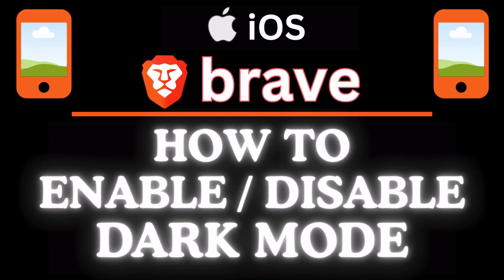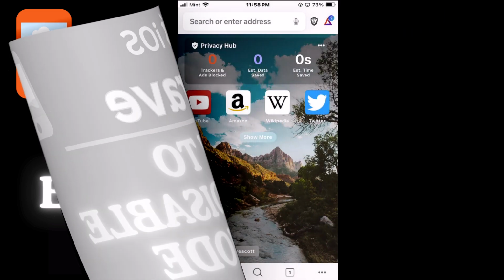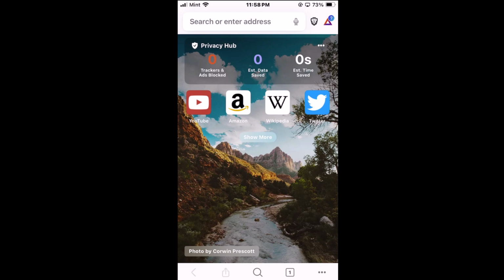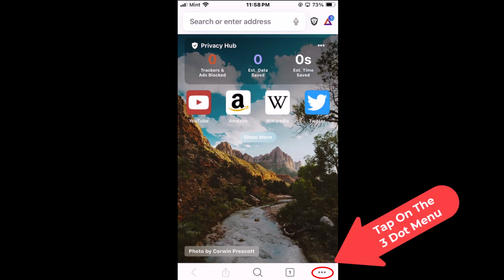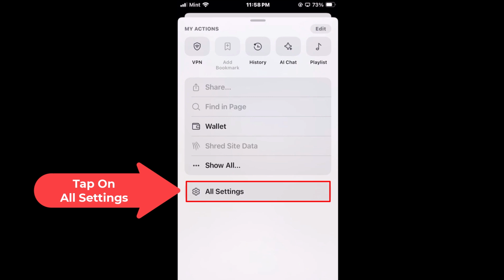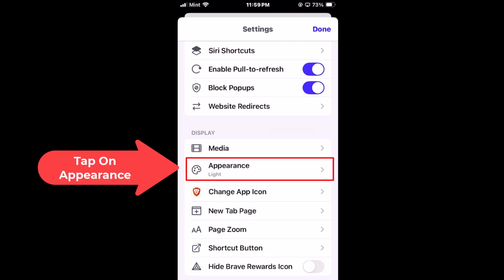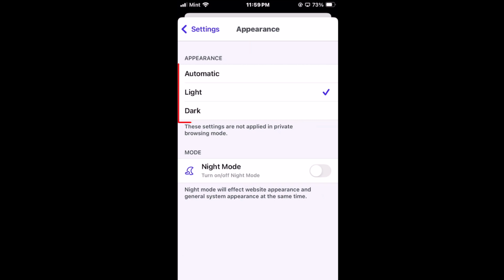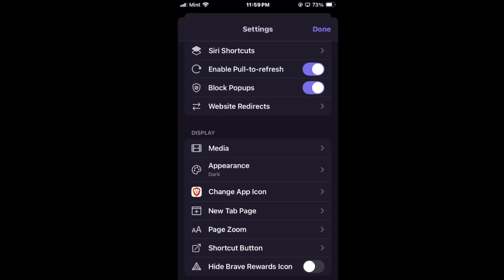How To Enable Or Disable Dark Mode On The Brave Browser Using An iPhone | iOS Tutorial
How To Enable Or Disable Dark Mode On The Brave Browser Using An iOS Device  | iPhone / iPad Tutorial

In this quick tutorial, I’ll show you how to enable or disable Dark Mode in the Brave browser using your iPhone or any iOS device. Whether you prefer a darker interface to reduce eye strain or want to switch back to light mode, this easy step-by-step guide walks you through the exact settings you need to change.
🌙 Perfect for privacy-conscious users who love Brave and want a cleaner, more comfortable browsing experience on mobile!

Simple Steps
1. Open the Brave Browser.
2. Tap on the " 3 Dot Menu" at the lower right and choose "All Settings".
3. Scroll down to the "Display section and tap on "Appearance".
4. Choose your preference.

Chapters
0:00 How To Turn Off Or On Dark Mode On Brave Using An iOS Device
0:18 Open The Brave App
0:30 Tap On The 3 Dot Menu
0:41 Scroll Down And Tap All Settings
0:52 Tap On Appearance
1:02 Choose Your Mode

brave browser dark mode ios,
how to enable dark mode brave iphone,
disable dark mode brave browser,
brave app dark theme ios,
dark mode brave tutorial,
ios brave browser settings,
dark mode settings brave,
turn on dark mode brave ios,
turn off dark mode brave iphone,
brave browser tutorial iphone,
brave browser appearance settings,
light mode brave browser ios,
dark theme brave mobile,
change theme brave iphone,
brave browser mobile tips,